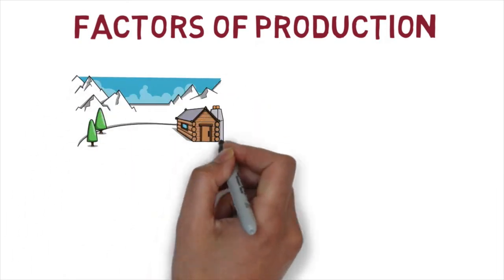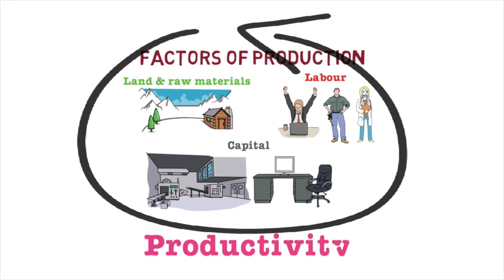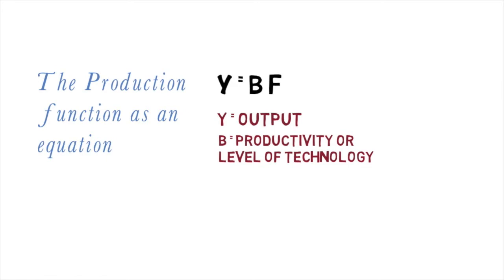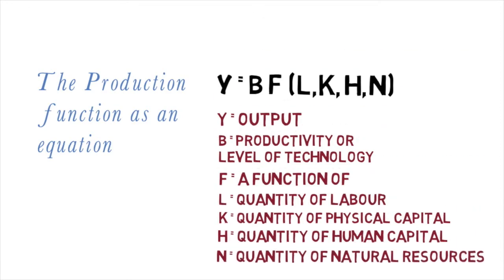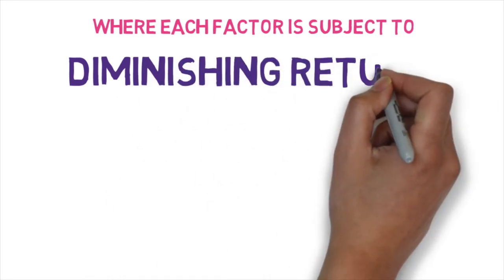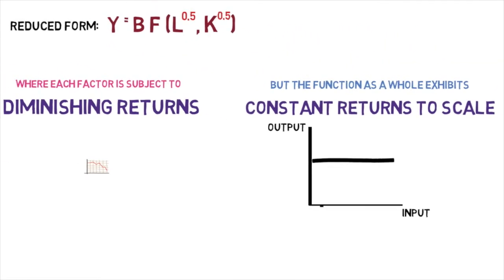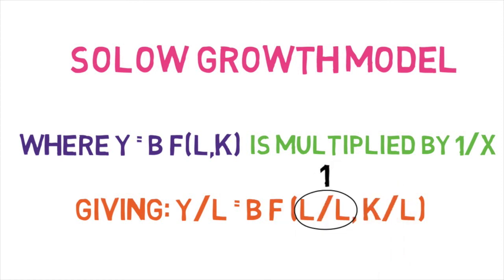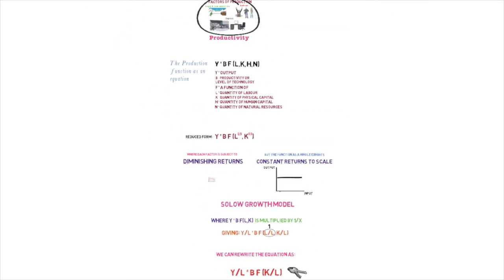7.1 A Solow Growth Model Production Function